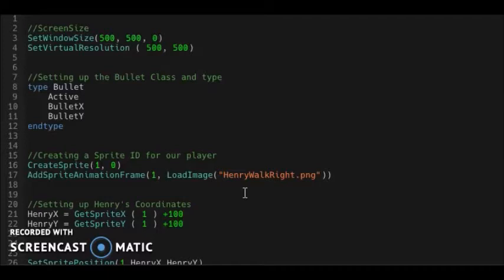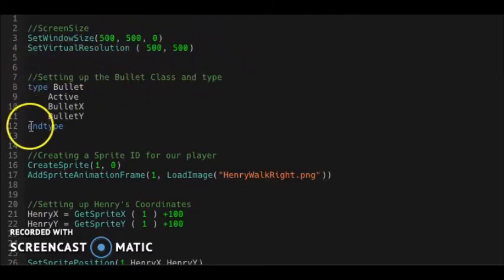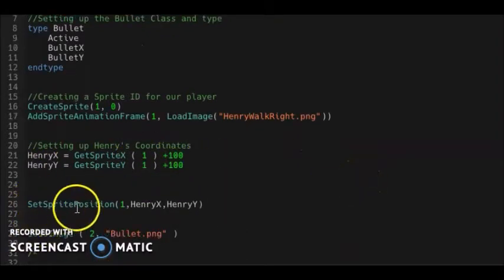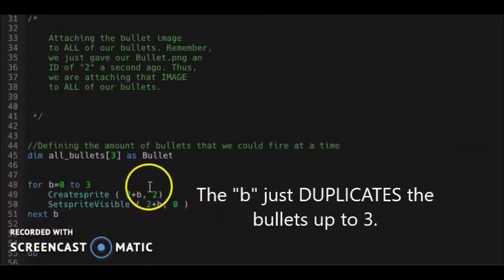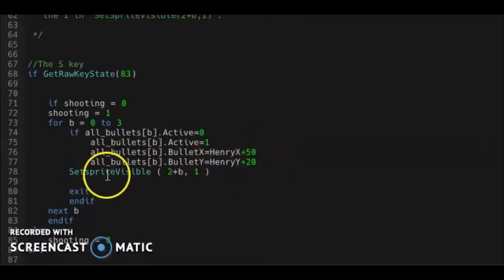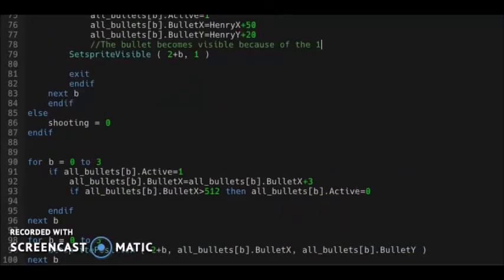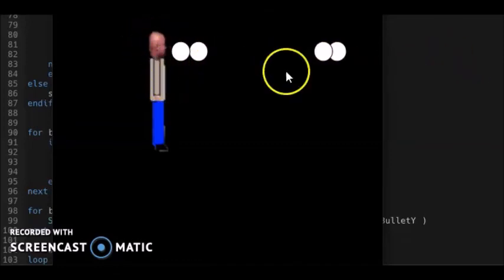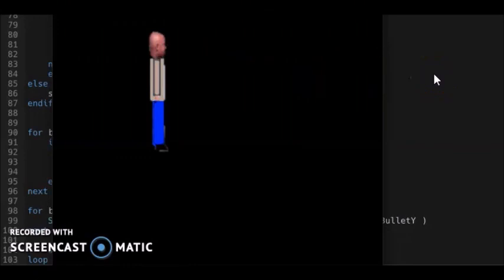AppGameKit Game Programming Tutorial: How to Get Simple Bullets with Rapid Projectiles into Game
This is an AppGamekit game development/game programming tutorial that teaches an easy way to get rapid bullet fire/projectiles into your game with simple and short amount of code.

Henry Emphrey
Video game programming.

Beginner's All-Purpose Symbolic Instruction Code (BASIC Programming)